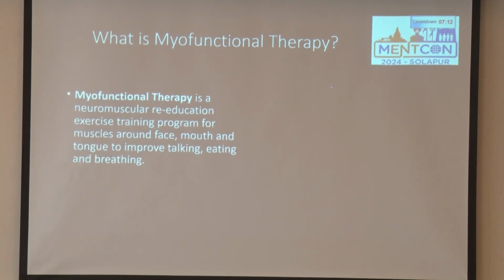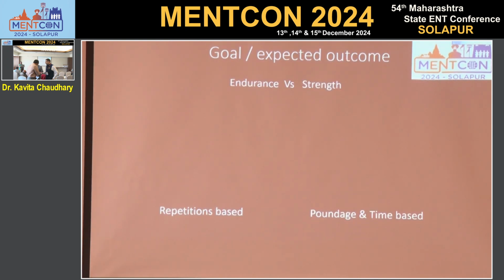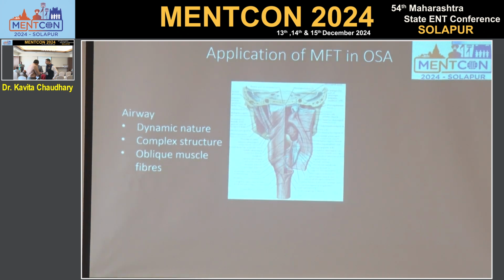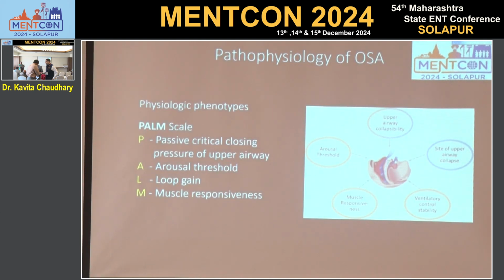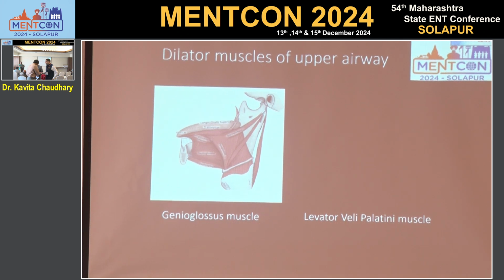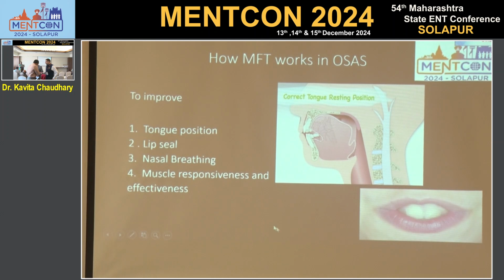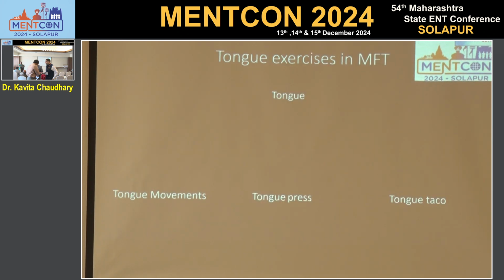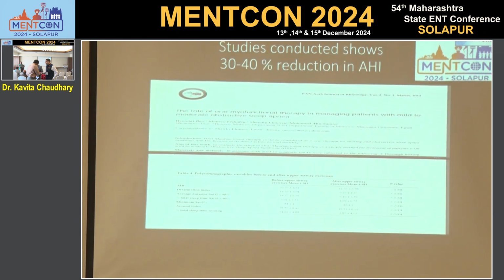Role of Myofunctional Therapy in OSA by Dr. Kavita Chaudhary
Invited Talks at Mentcon 2024